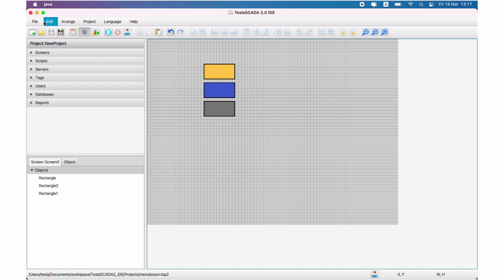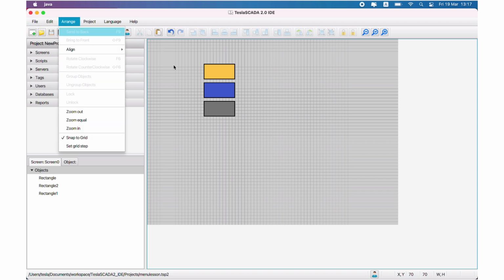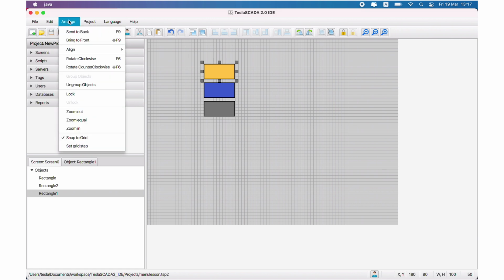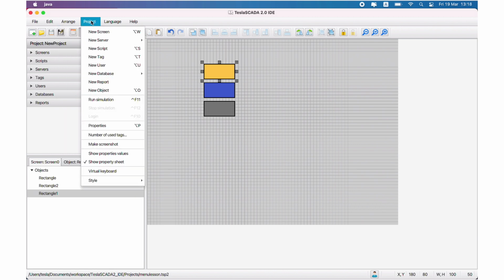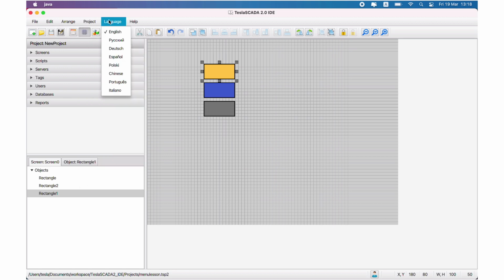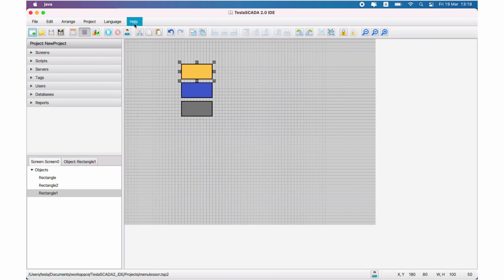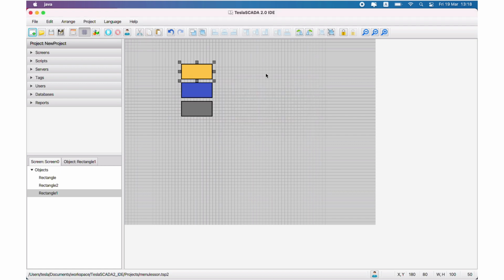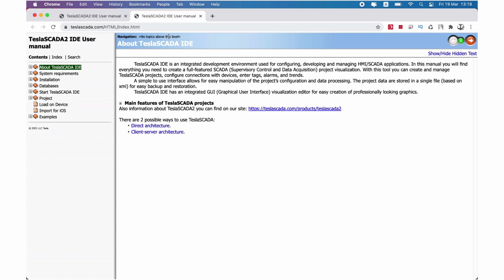Lesson 4. SCADA for beginners. Main menu.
Lesson 4. Main menu. In this video we describe main menu of TeslaSCADA IDE.

Content of the video:
0:00​ Introduction.
0:15 Main menu items.
1:00 Language menu item.
1:15 Help menu item.